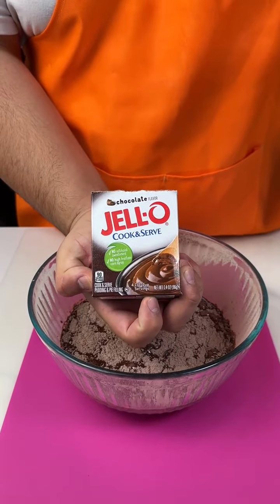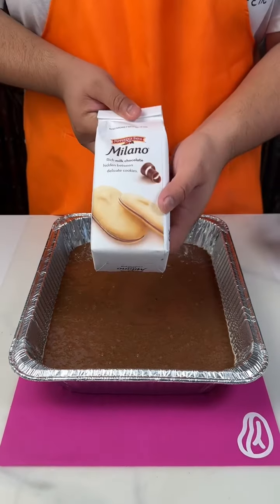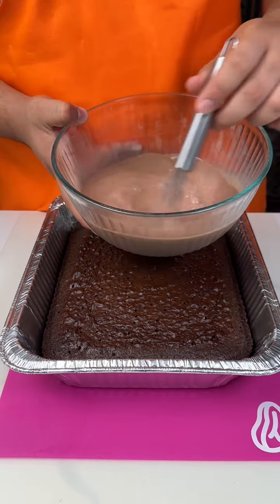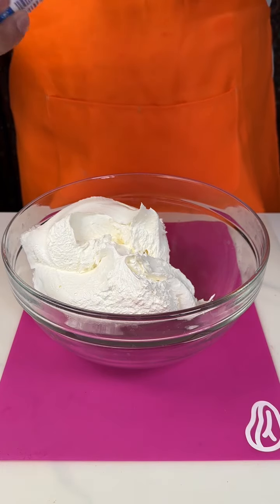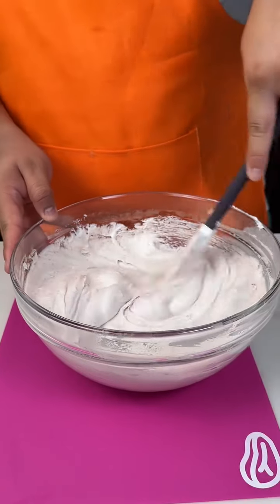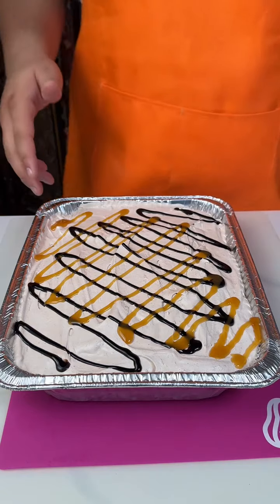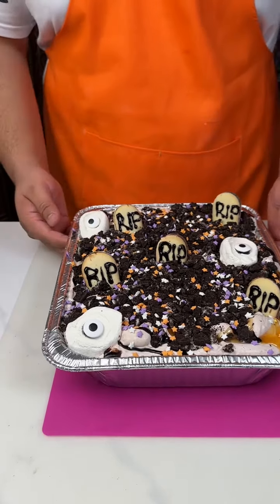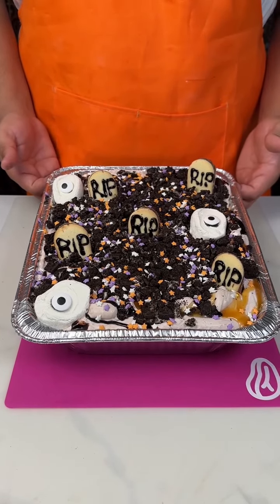The best halloween dessert.